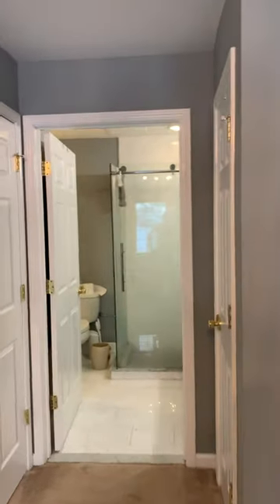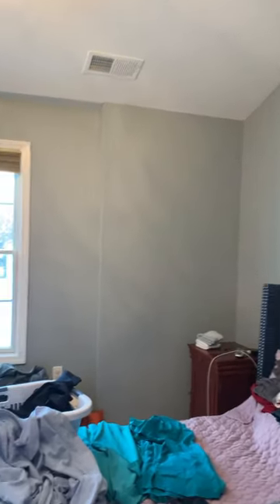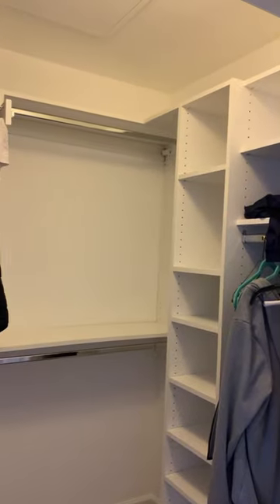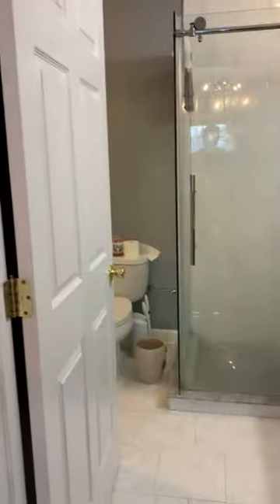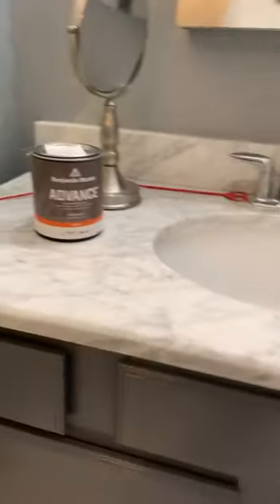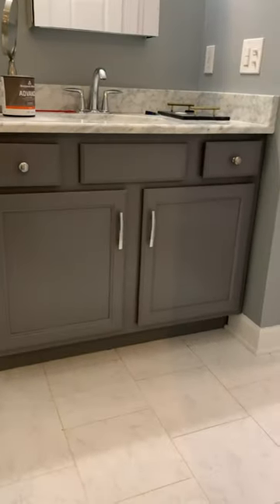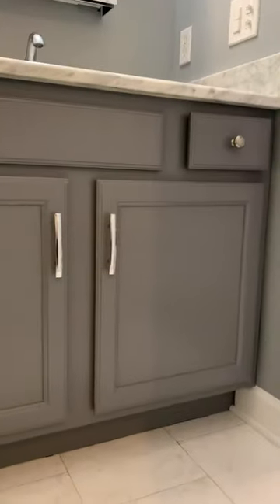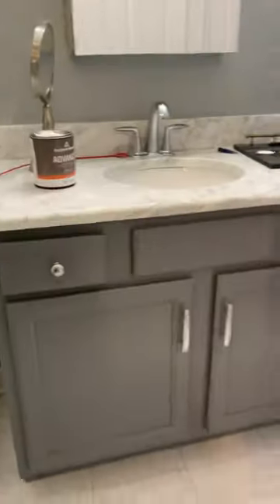Painting work by TLM LLc.